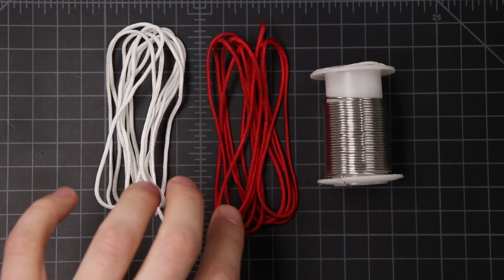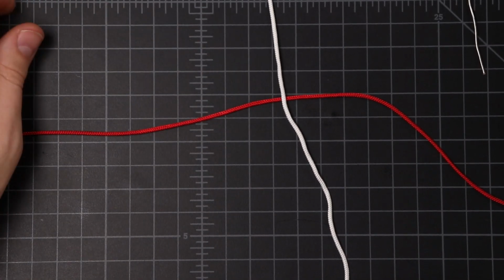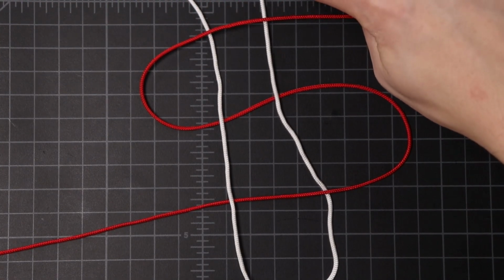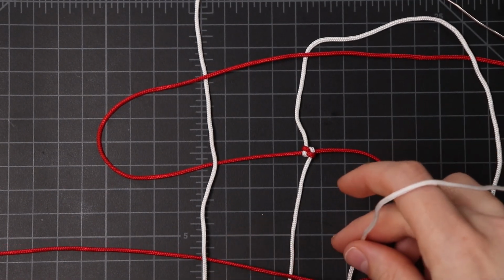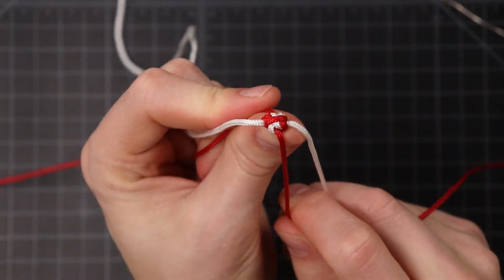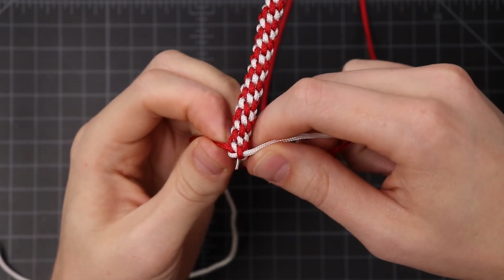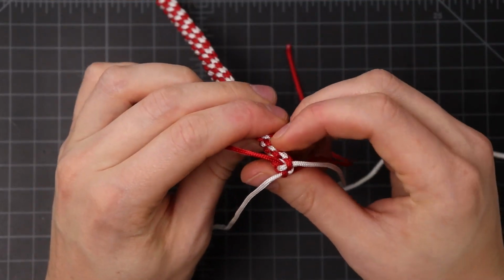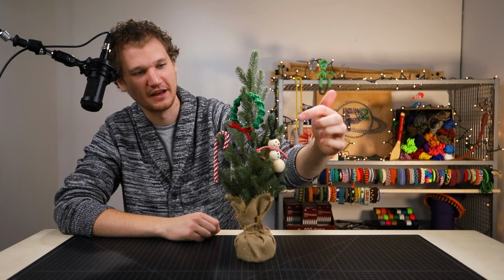Paracord Candy Cane—Ornament #3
Twist yourself up a tasty treat for trimming the tree. This candy cane project uses a 4 strand sinnet knot to give it the classic spiral look.